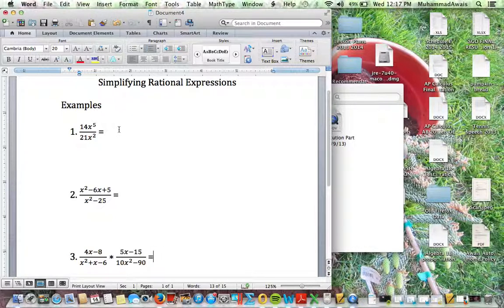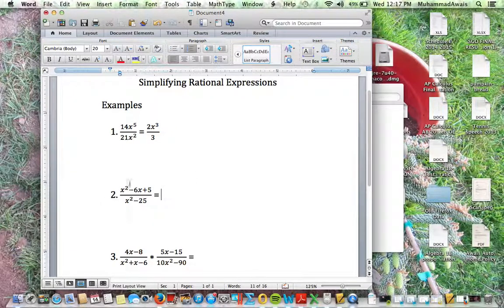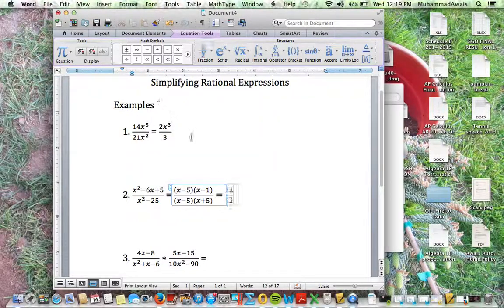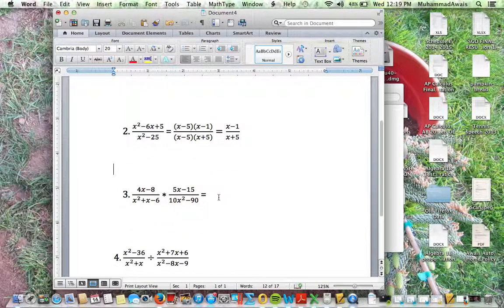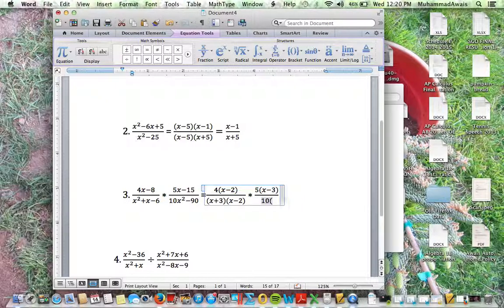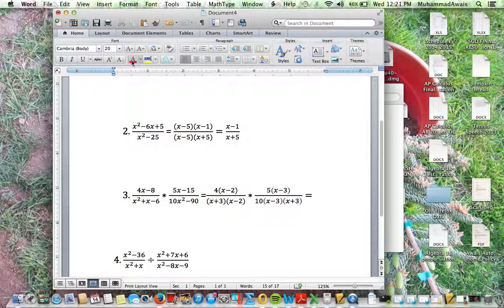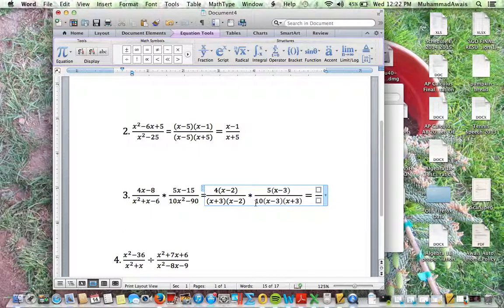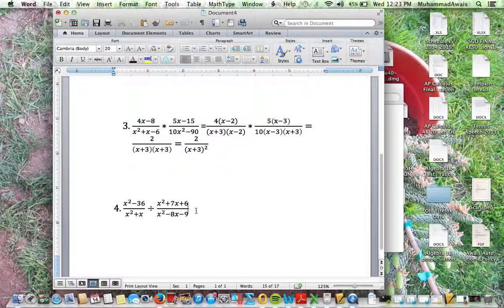Simplifying Rational Expressions